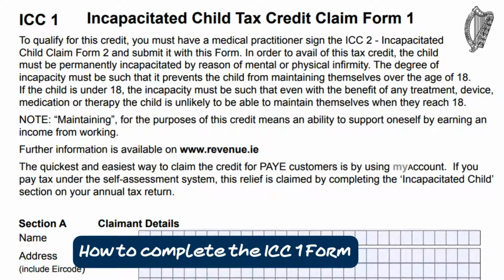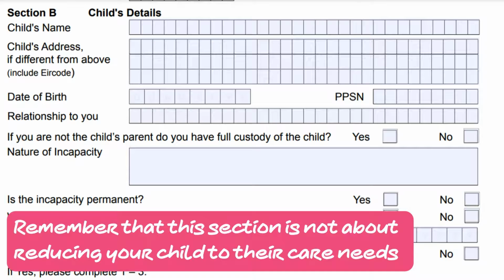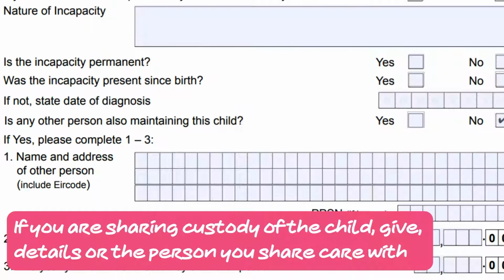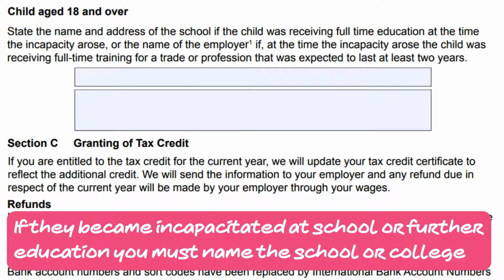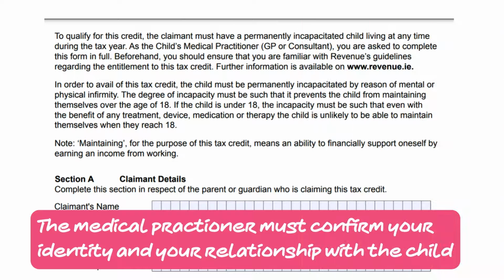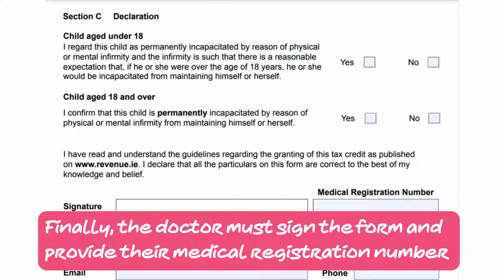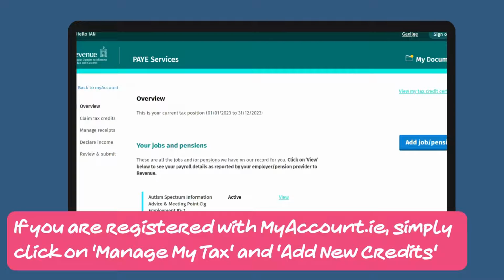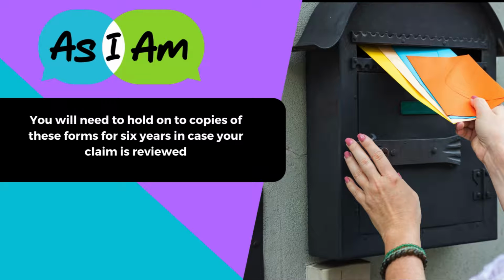Applying for Incapacitated Child Tax Credit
You can claim an Incapacitated Child Tax Credit if you are the parent or guardian of a child who is permanently incapacitated, either physically or mentally. This explainer will explain how to apply for this support.
AsIAm is Ireland's Autism Charity. We are committed to making sure autistic people nationwide are given the same chance for education, employment and participation in their community.